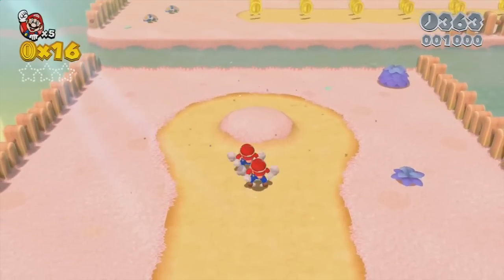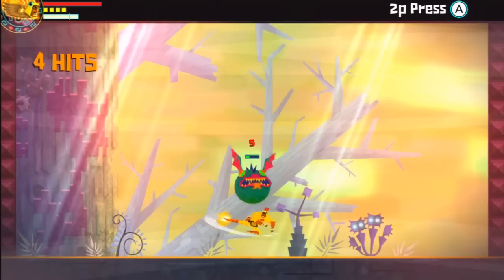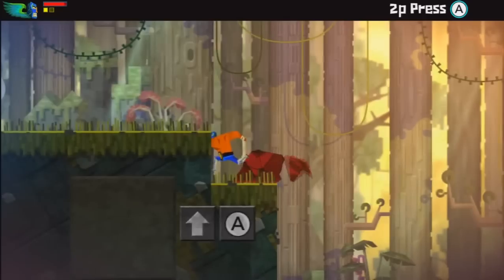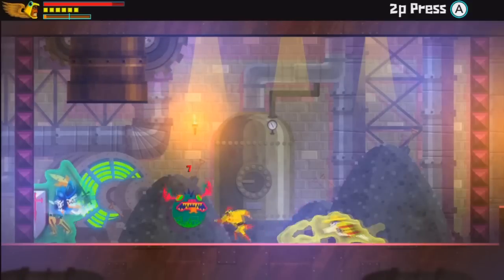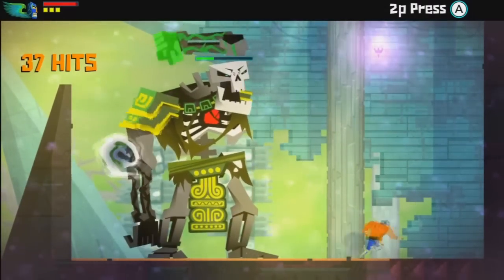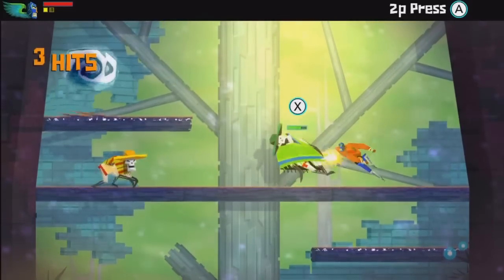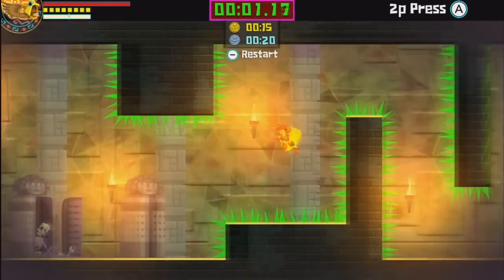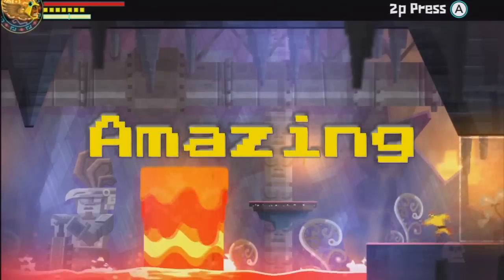Guacamelee! Super Turbo Championship Edition Review! - Nintendo Review Zone!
Welcome back to another episode of Nintendo Review Zone! Today I am taking a look at Drinkbox Studios' 2D platformer/brawler Guacamelee! Super Turbo Championship Edition. Is it any good? Let's find out!

Follow for Nintendo 3DS and Wii U News, Rumors, and Reviews!